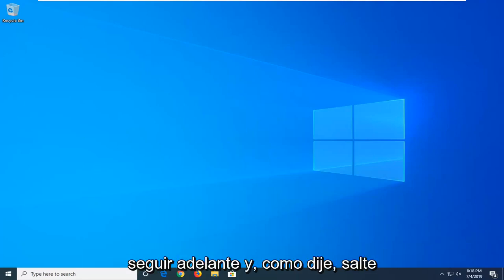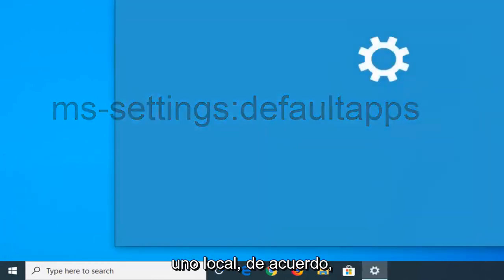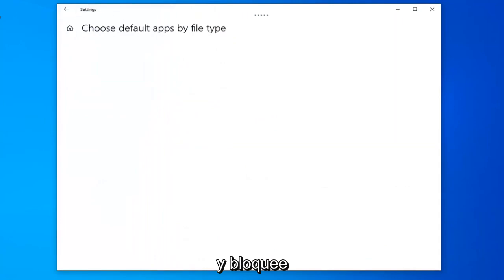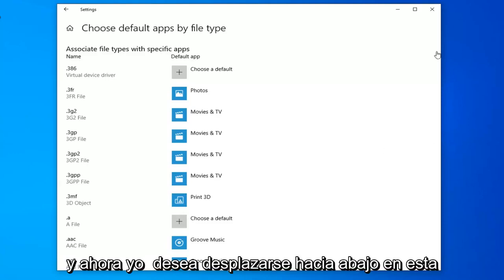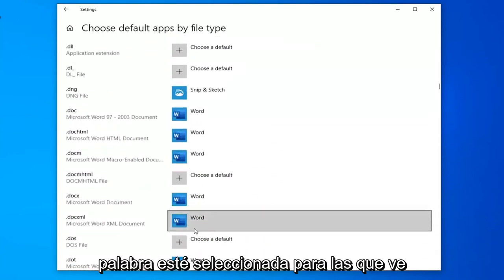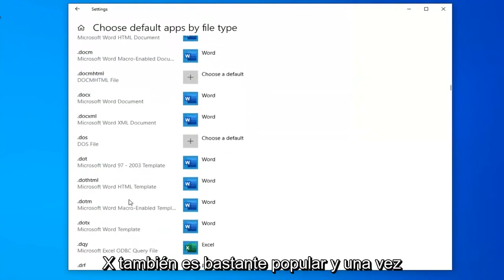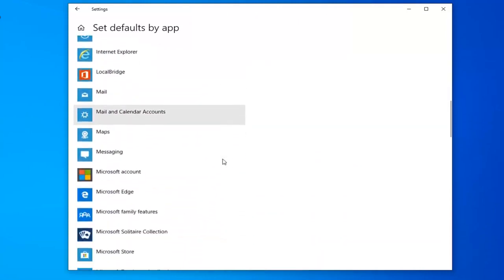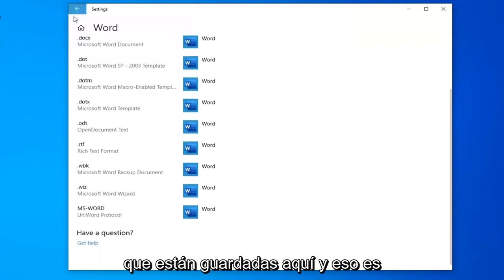Establecer Word o Excel como predeterminado Windows 10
Cómo configurar Microsoft Word como la aplicación predeterminada en el tutorial de Windows 10

Ejecute el comando archivado: ms-settings:defaultapps

Varios usuarios de Windows nos han estado contactando con preguntas después de estar molestos por el hecho de que su computadora se niega a hacer de Word el programa predeterminado para abrir archivos .docx, incluso si hacen clic en Sí en el indicador y luego configuran los tipos que deben abrirse con el texto. editor. La mayoría de los usuarios afectados informan que obtienen "Word no es su programa predeterminado para ver y editar documentos" cada vez que intentan abrir un archivo .docx. El problema no es exclusivo de una determinada versión de Windows, ya que se ha confirmado que ocurre en Windows 7, Windows 8.1 y Windows 10.

Problemas abordados en este tutorial:

d3derr_notavailable windows 7
d3derr_notavailable reproductor multimedia clásico
d3derr_notavailable windows 10
error d3derr_notavailable
error de directx d3derr_notavailable